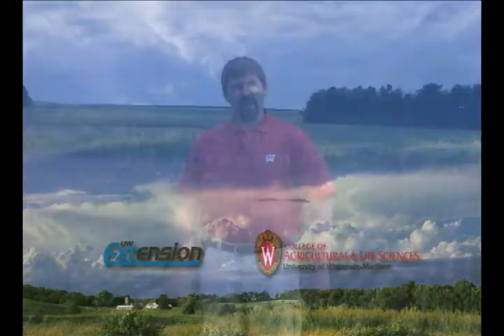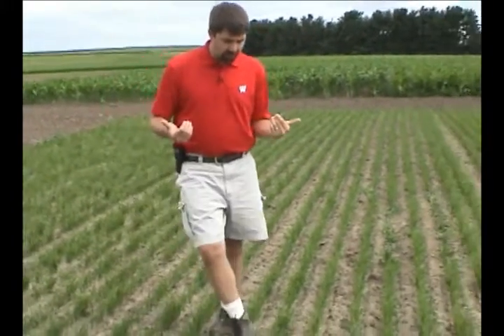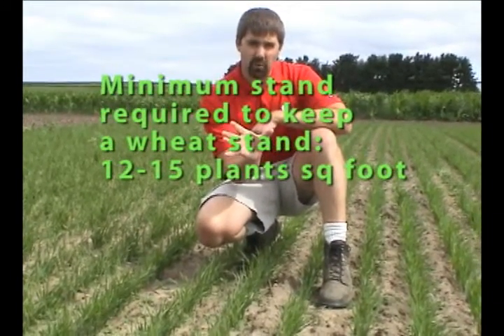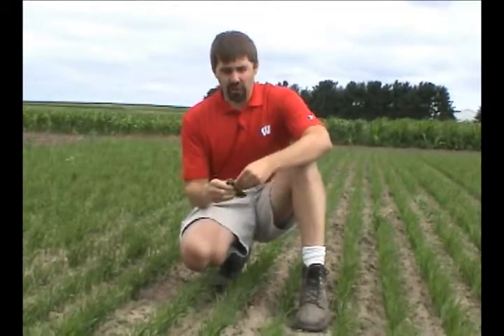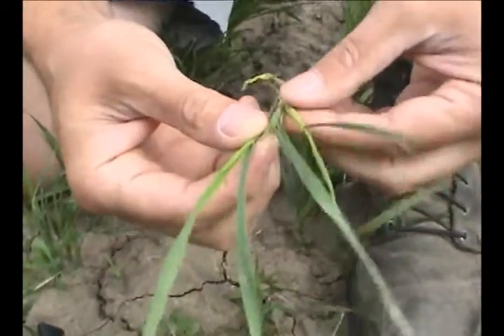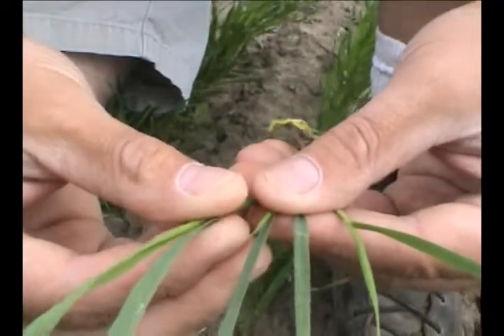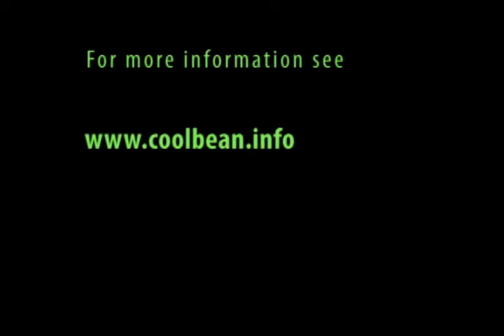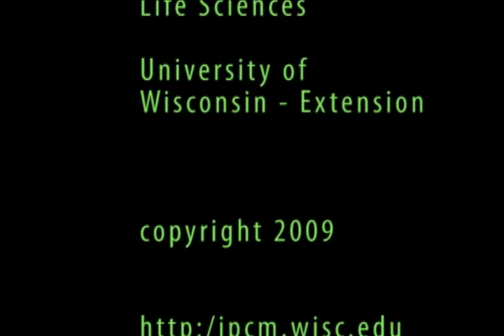Wheat Stand Assessment and Nitrogen Timing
Wheat Stand Assessment and Nitrogen Timing.  Dr. Shawn Conley, the Wisconsin soybean and small grains Extension specialist, visits a wheat field to demonstrate the process.